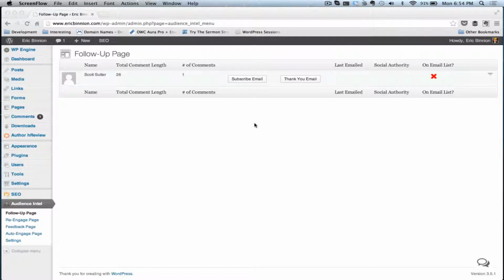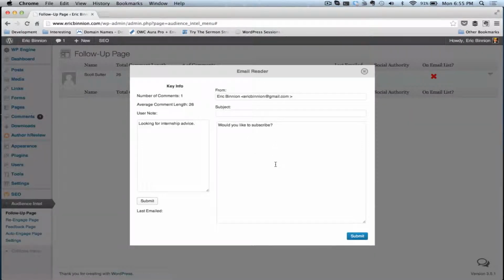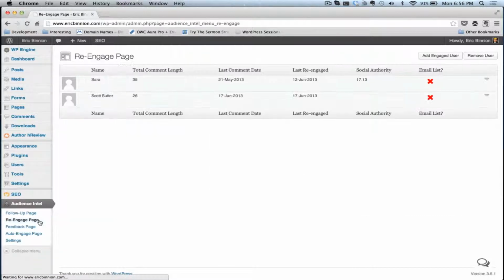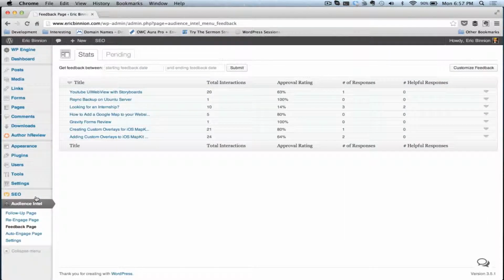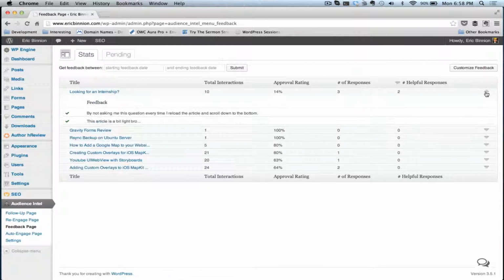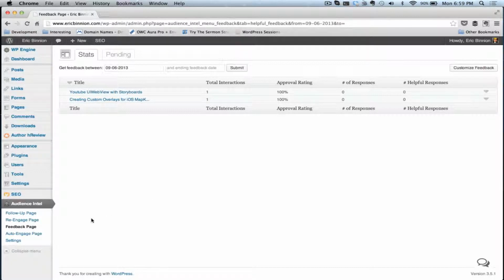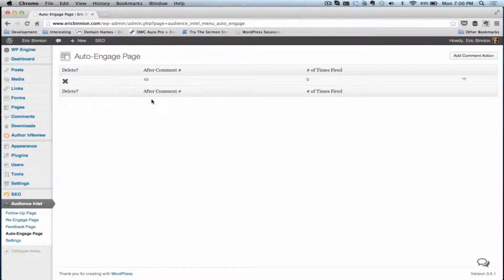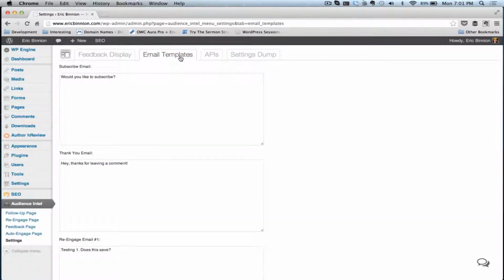Audience Intelligence Walkthrough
Walkthrough of the Audience Intelligence plugin for WordPress.

Audience Intelligence helps WordPress administrators get actionable intel on their audiences.